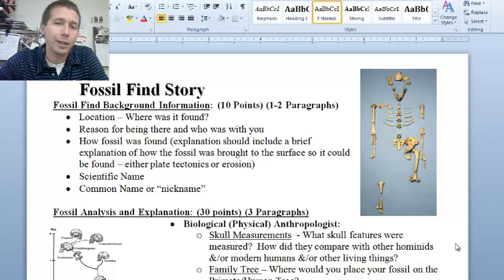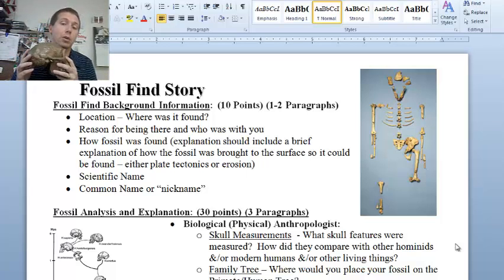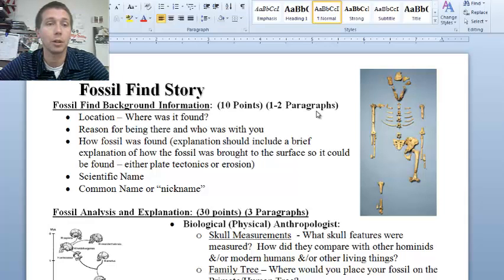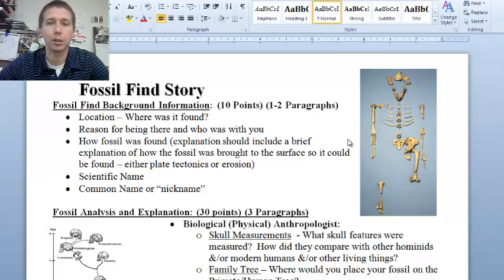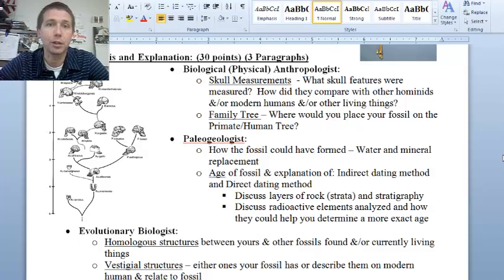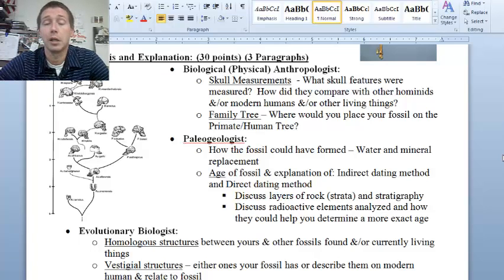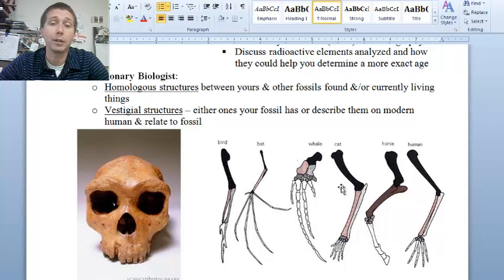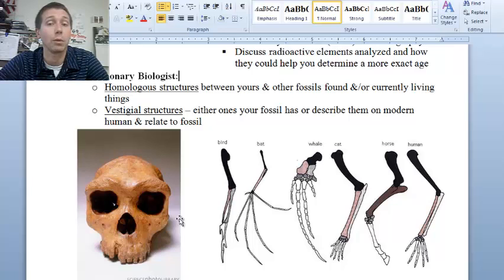Fossil Find Story Directions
Mr. Martin explains how to complete the fossil find story mastery assignment.